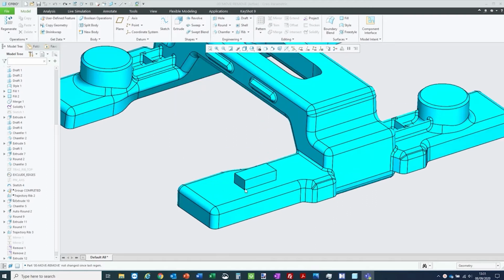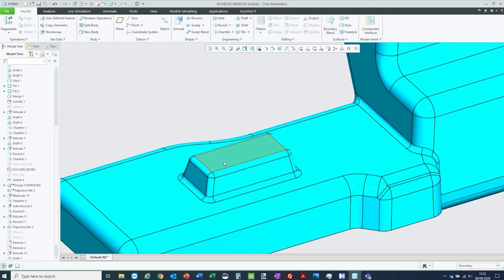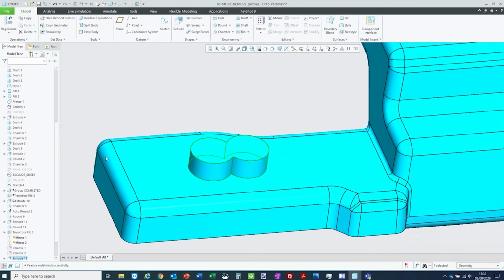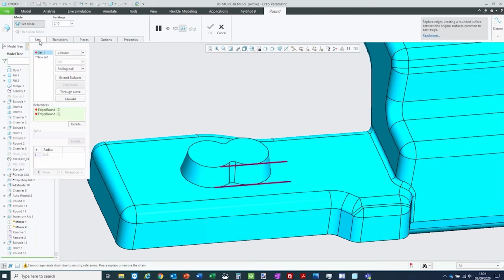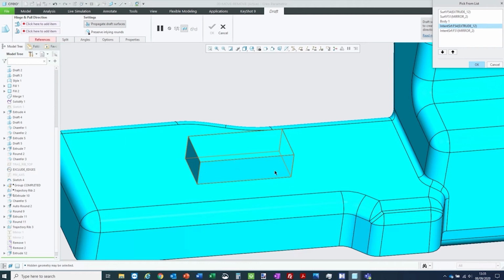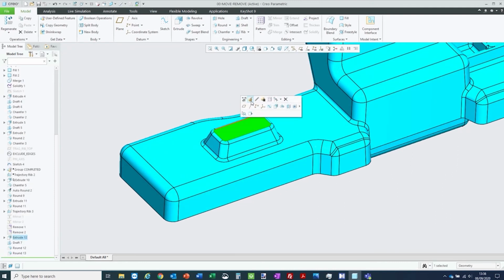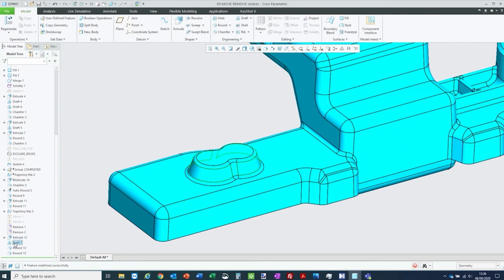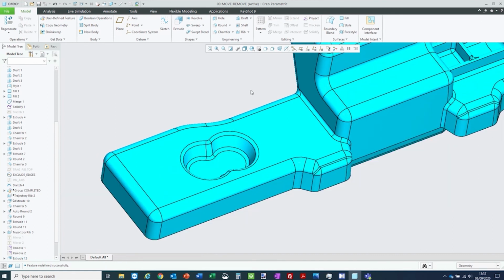Tips and Tricks: Reducing feature failures in Creo by using the intent selection tools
When you model in Creo and create normal or standard features, quite often when you make changes those features will fail.  In this INNEO Solutions Tips and Tricks video, we show you how to reduce these feature failures by using the intent selection tools.